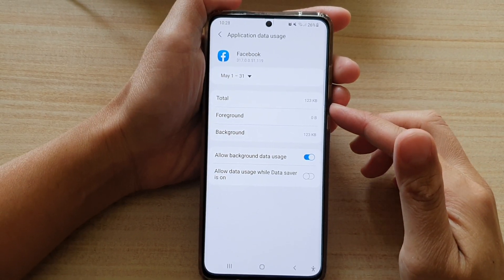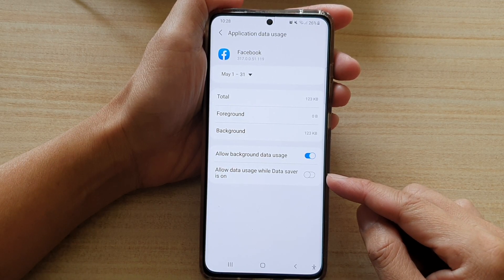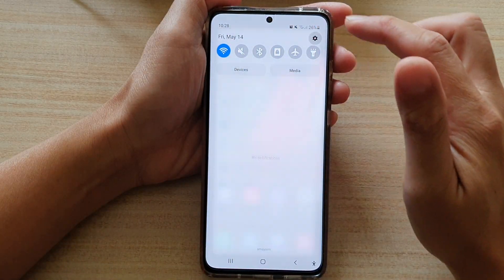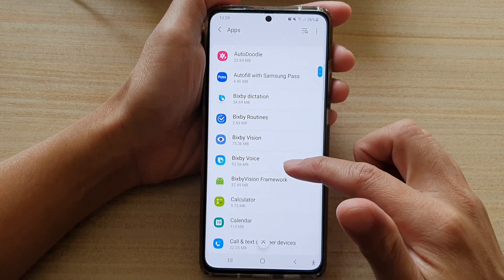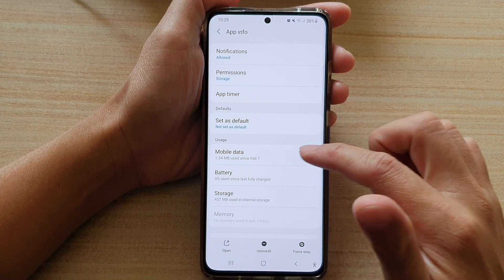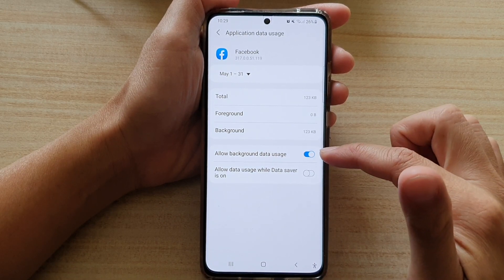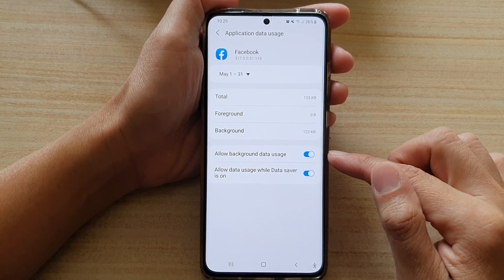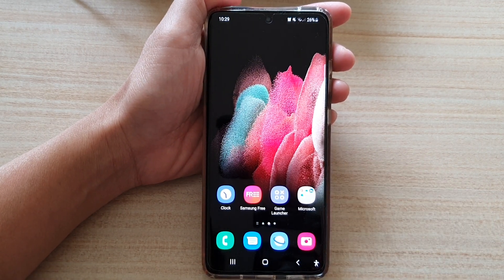Galaxy S21/Ultra/Plus: How to Enable/Disable Allow Data Usage While Data Saver is On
Learn how you can enable or disable allow data usage while data saver is on, on the Galaxy S21/Ultra/Plus.